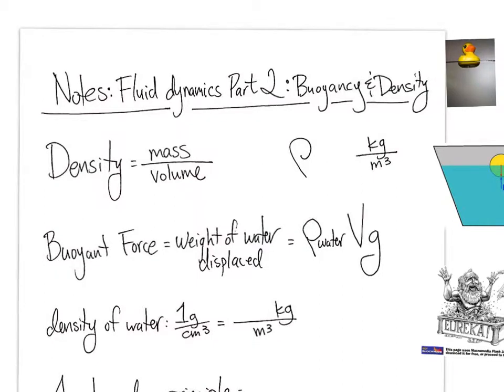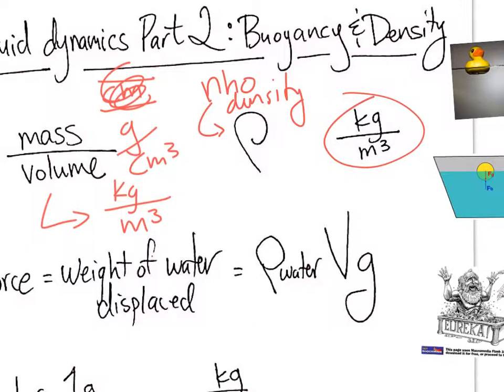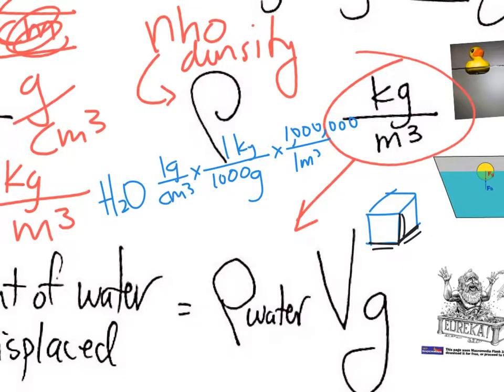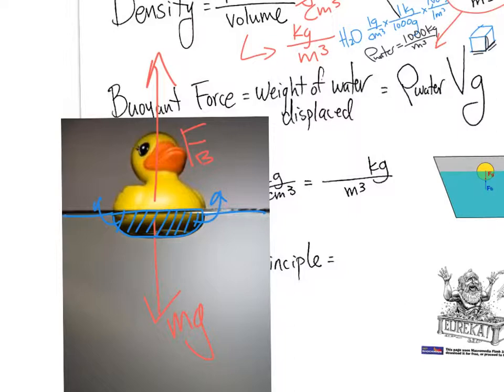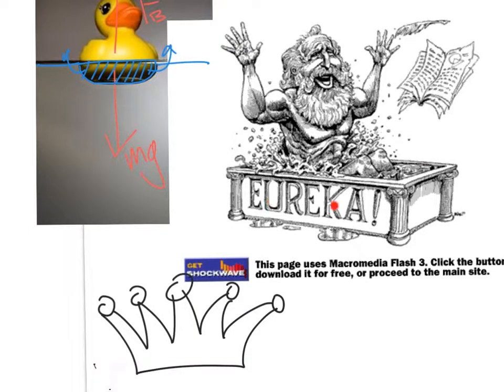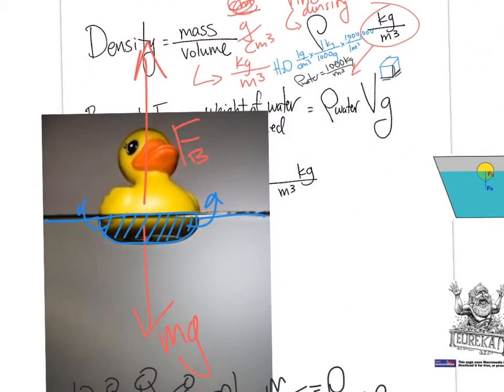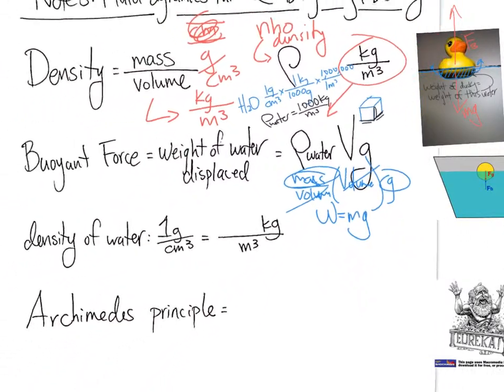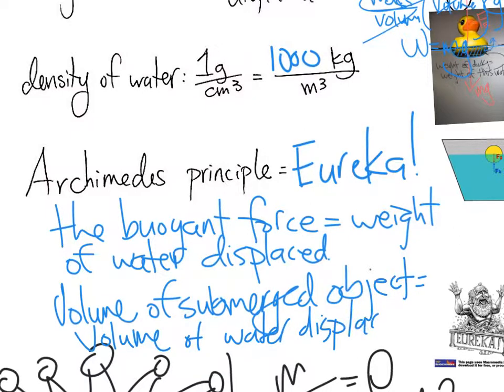Fluid dynamics part 2 buoyancy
Rubber duckies float